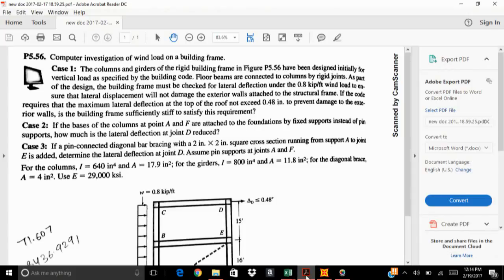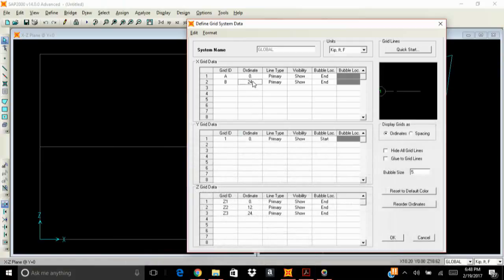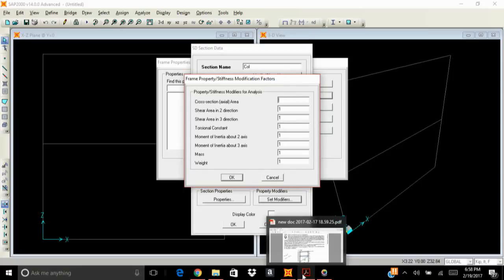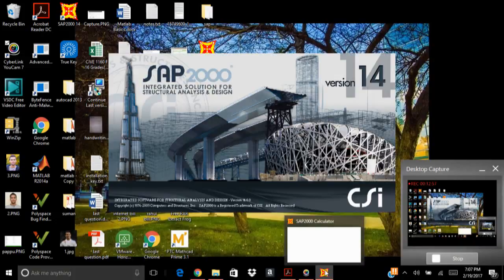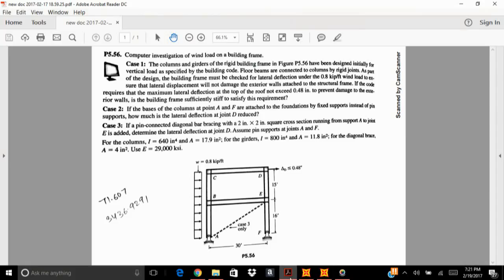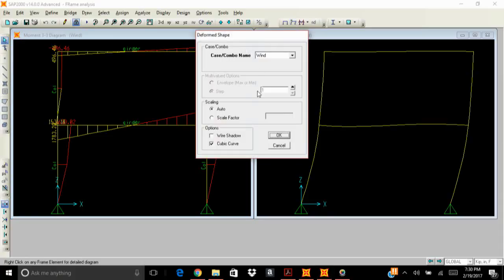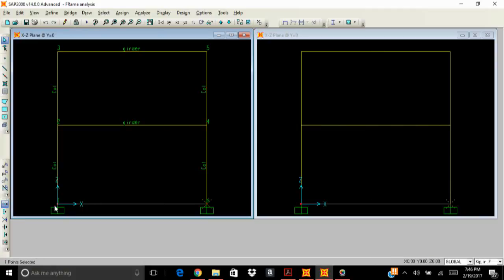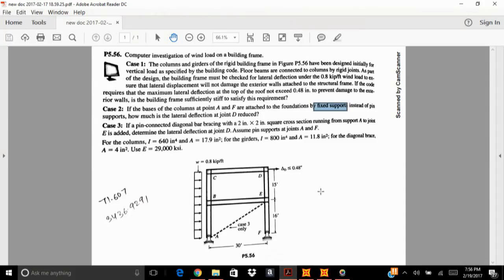SAP Analysis of 2D frame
K.M.Leet Pg224, problem5.56
And if you have any problem, just comment on the comment section. I will try to explain it.